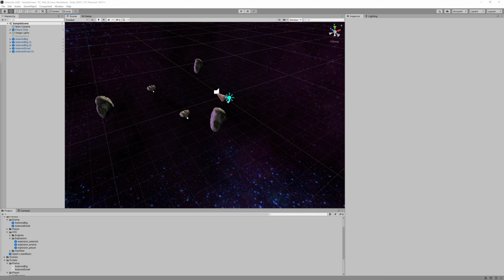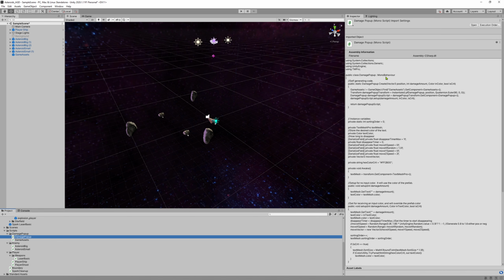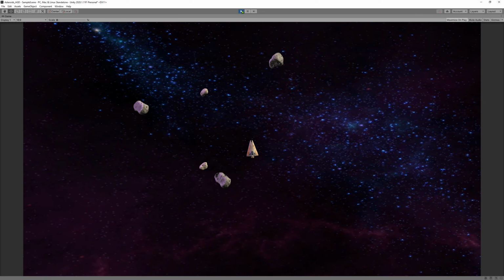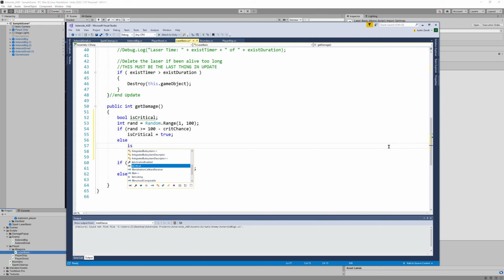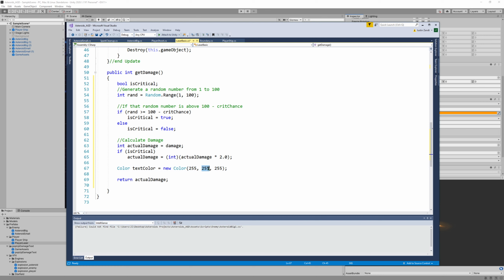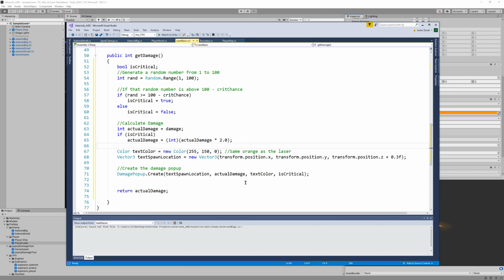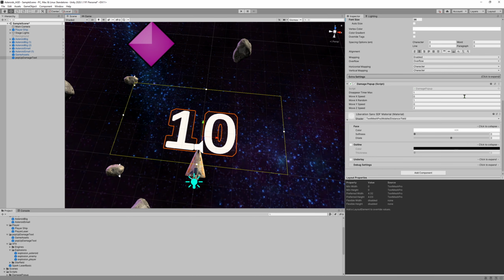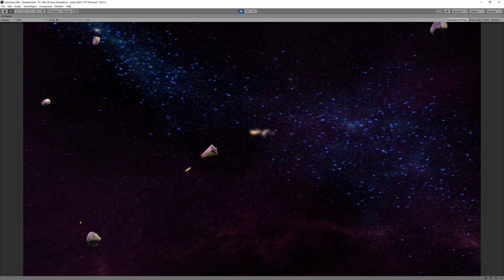Asteroids: Lesson 4.4: Popup Damage Numbers